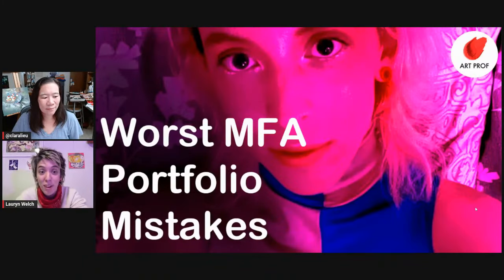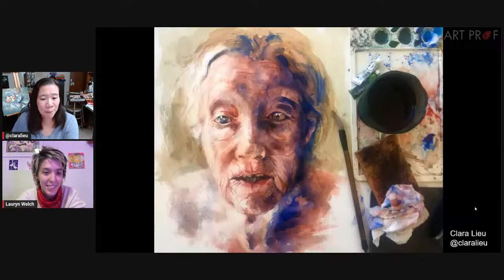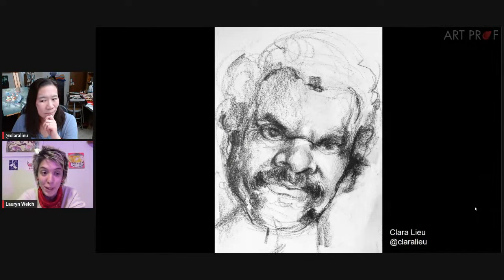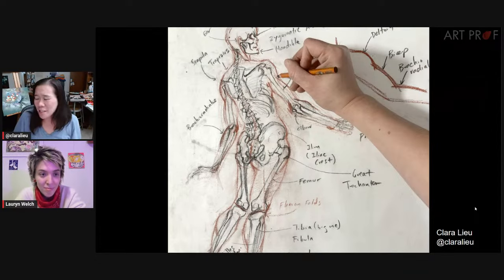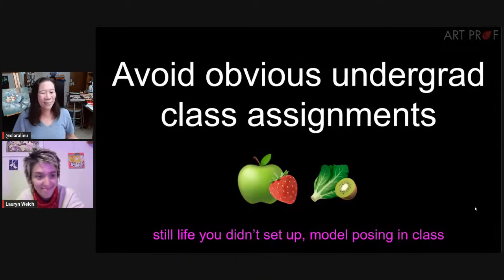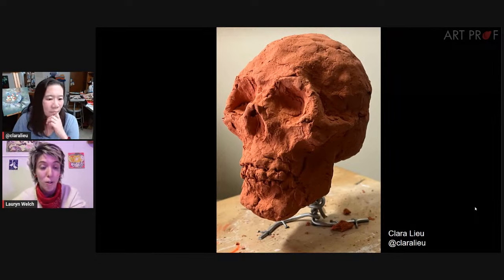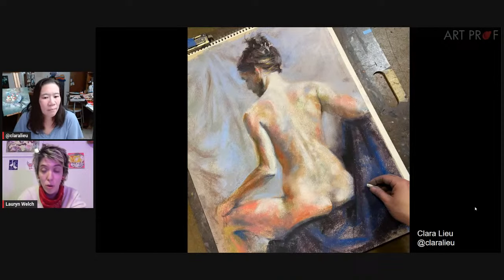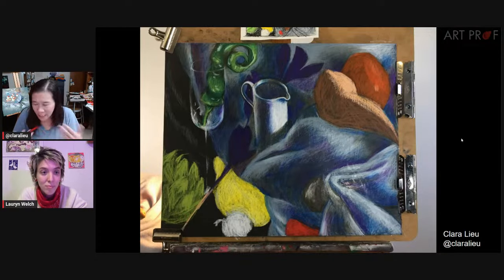2023 WORST MFA Portfolio Mistakes: You Can Avoid This!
Don't waste your time with these mistakes most MFA applicants make in their portfolios!  Getting the right information for your MFA is important so you aren't headed in the wrong direction. Discussion with Art Prof Clara Lieu and Teaching Artist Lauryn Welch.

• Portfolio critiques
• Artist calls

• Pro development
• Portfolio critiques

👂AUDIO EQUIPMENT
96 Pack Acoustic Panels Studio Foam Wedges 1" X 12" X 12"